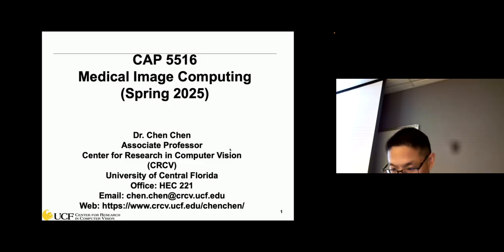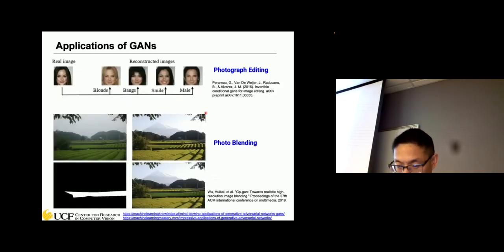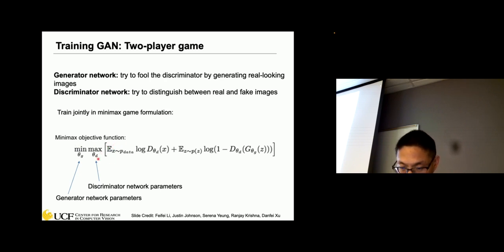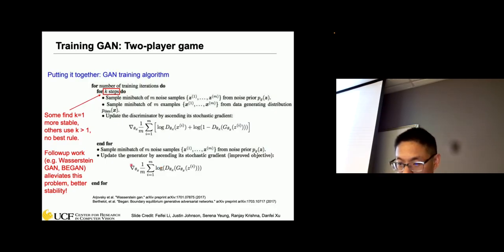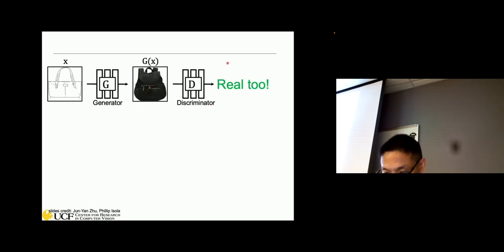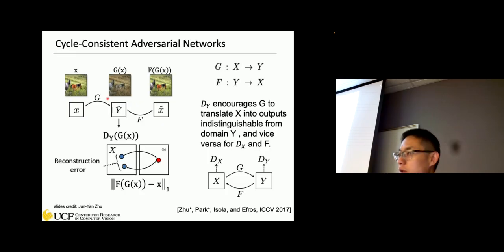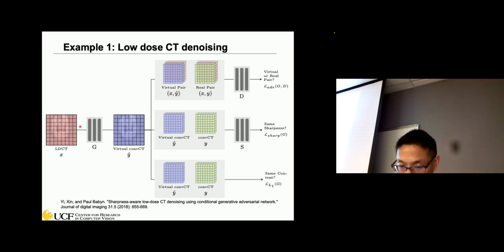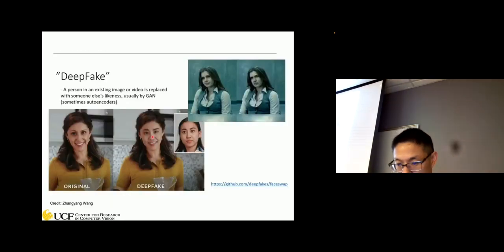CAP5516 CMB 25Spring 00406 on 3 13 2025 Thu